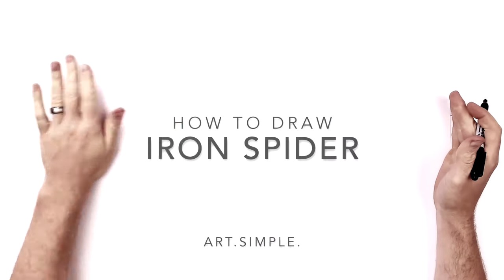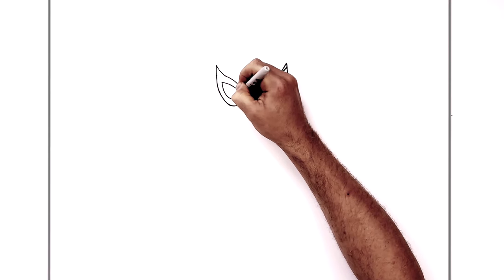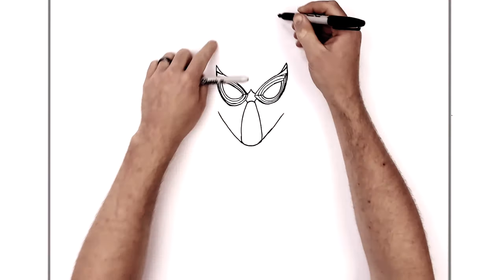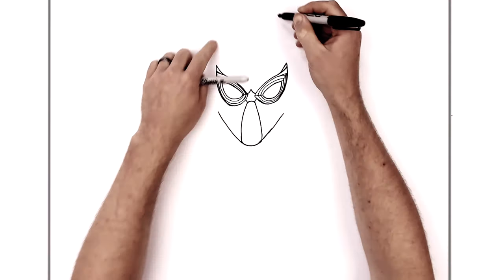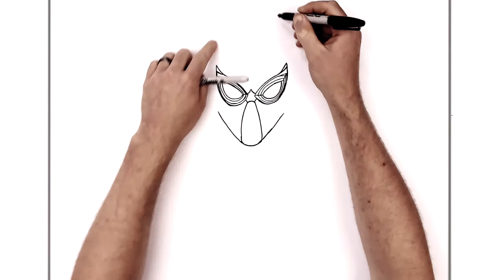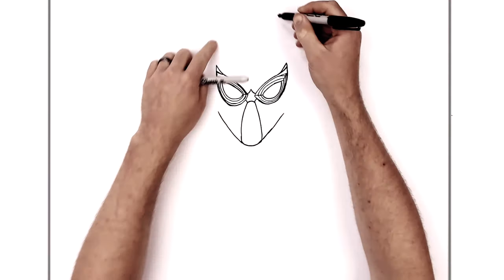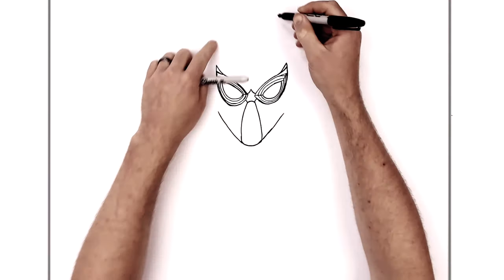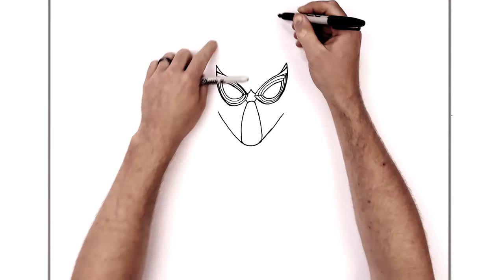How To Draw Iron Spider | Step By Step | Marvel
Learn How To Draw Iron Spider Step By Step from Marvel